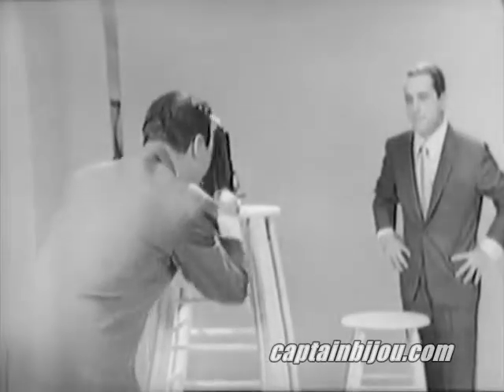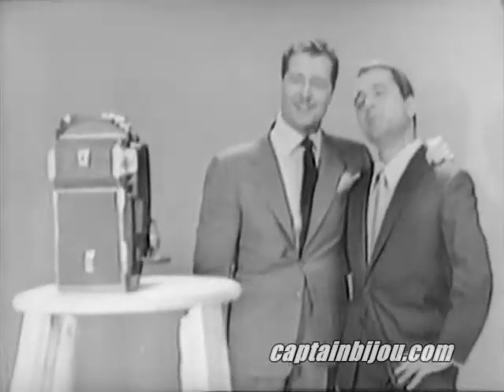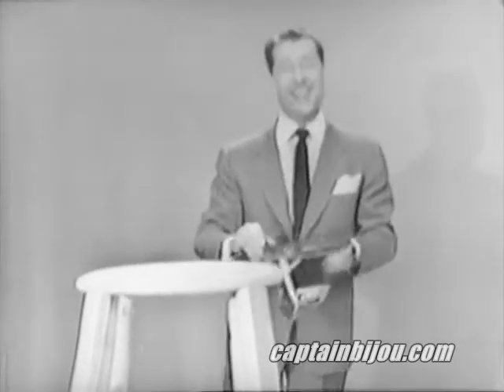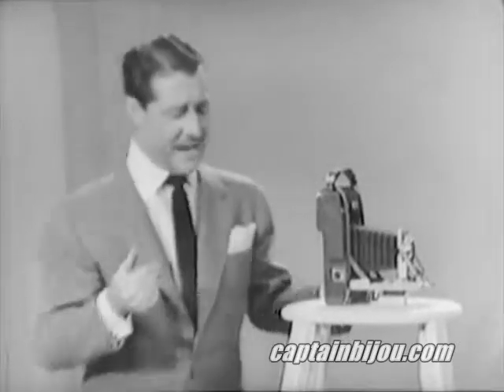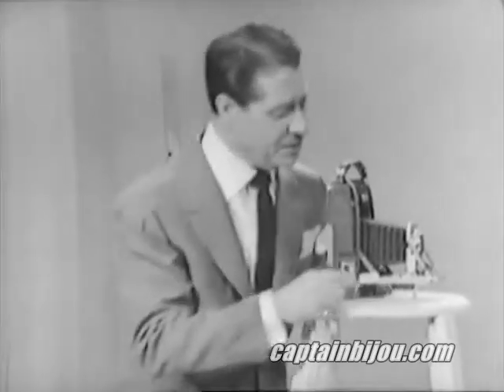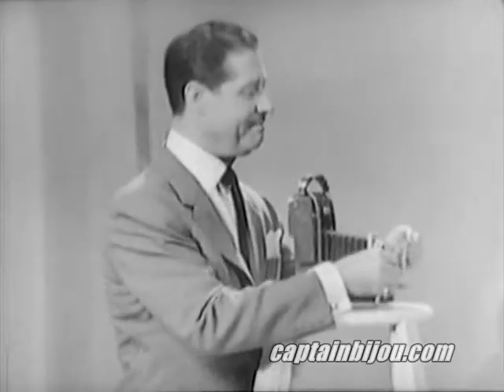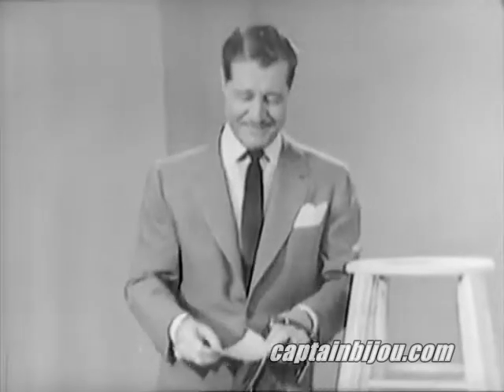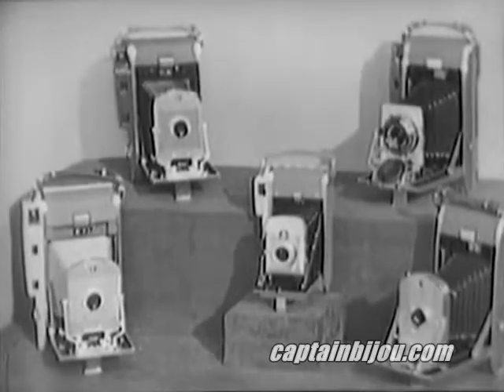1950s POLAROID CAMERA COMMERCIAL - Don Ameche, Perry Como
Lengthy, live commercial from a 1950s edition of THE PERRY COMO SHOW for the complete line of Polaroid Instant Cameras, featuring spokesperson Don Ameche and Perry Como.